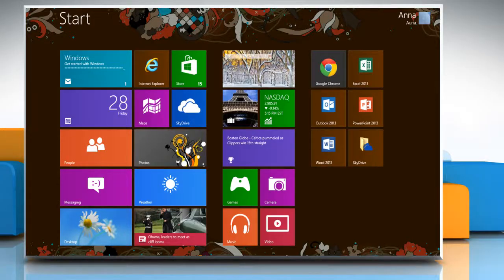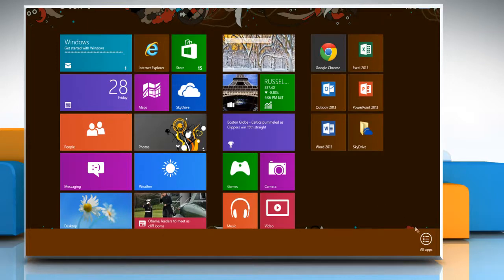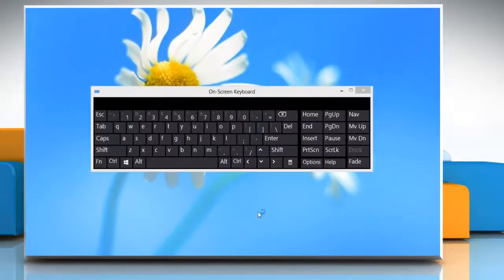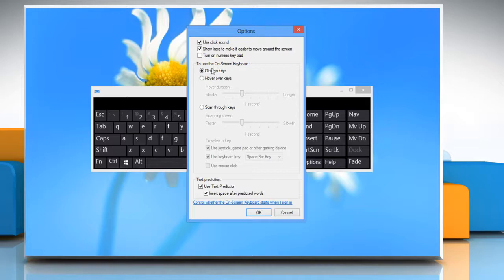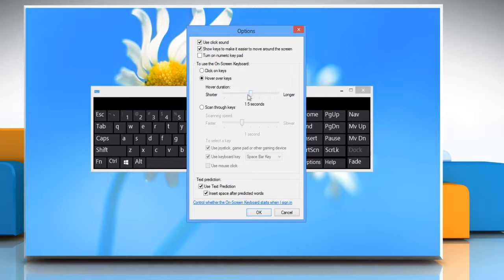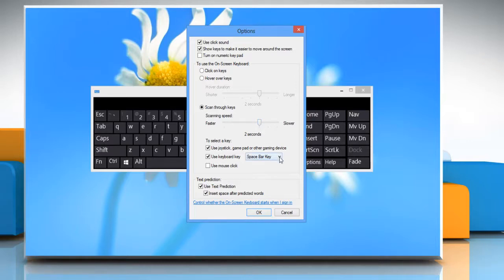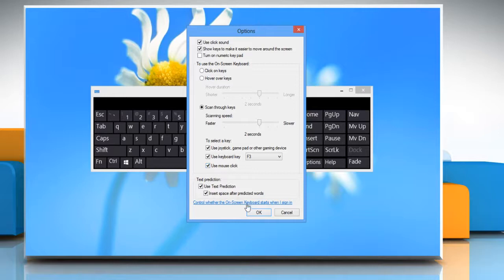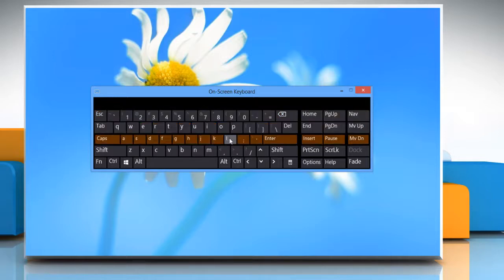Customizing On-Screen Keyboard on Windows® 8 PC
Looking for methods to customize the On-Screen Keyboard on a Windows® 8-based PC, just follow the easy steps shown in this video. If you need tech support at any given point in time, just dial iYogi™ toll-free number 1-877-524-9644 from the U.S. or Canada, or 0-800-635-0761 from the U.K.